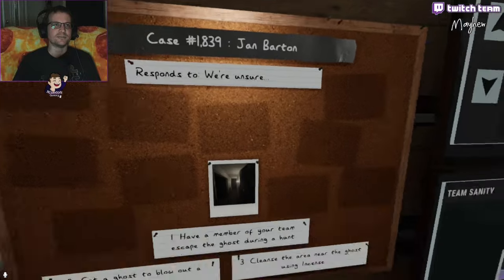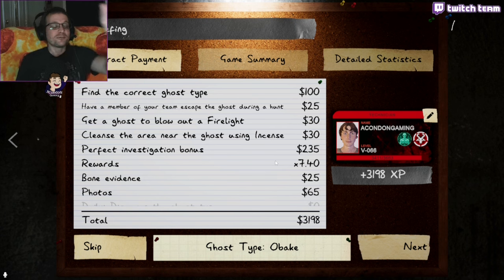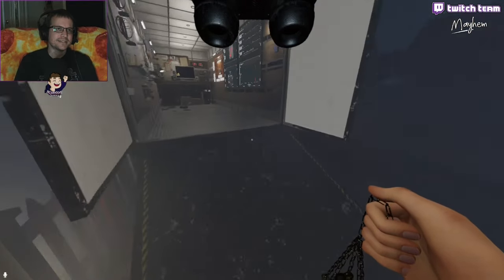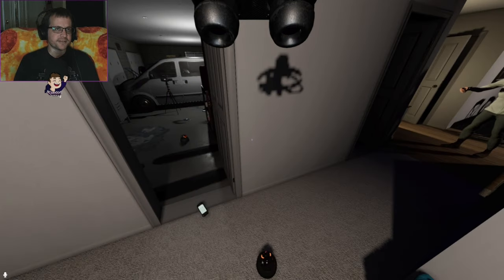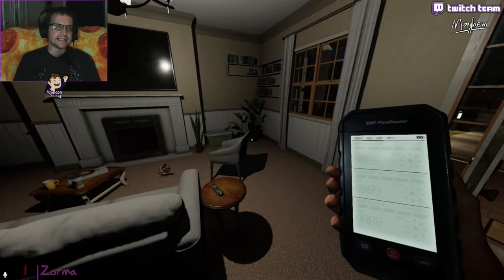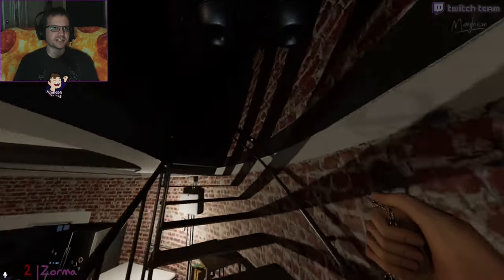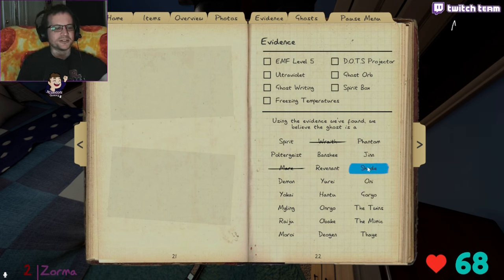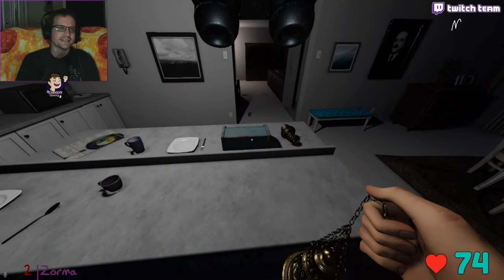Microphone was UNMUTED! - Phasmophobia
No Evidence, No way out!  Joined by Zorma, we tackle 0 evidence.  I hope you enjoy!